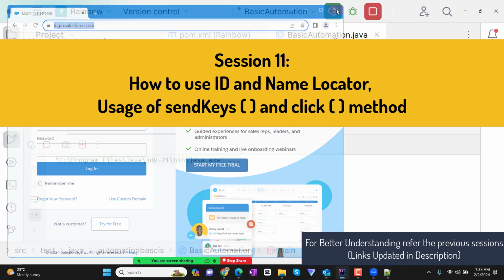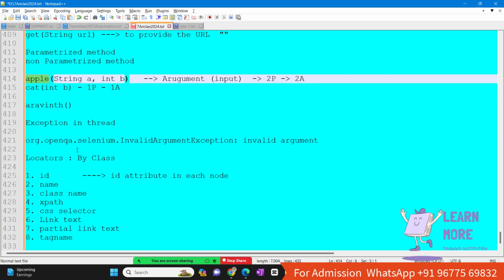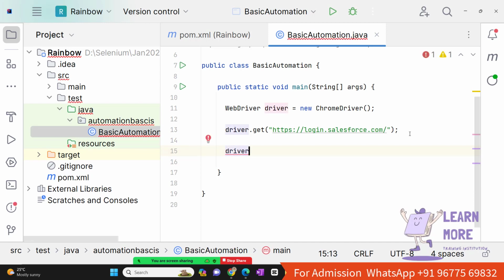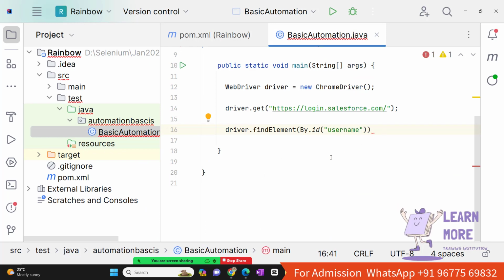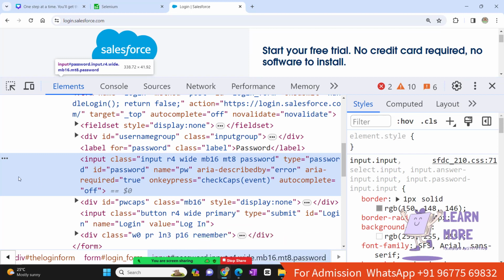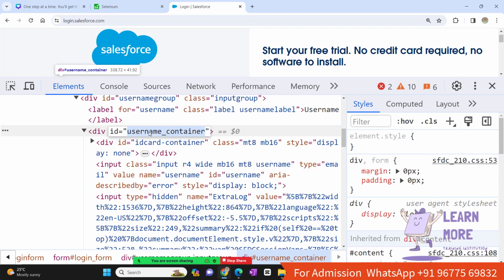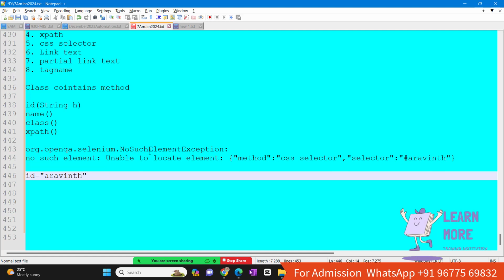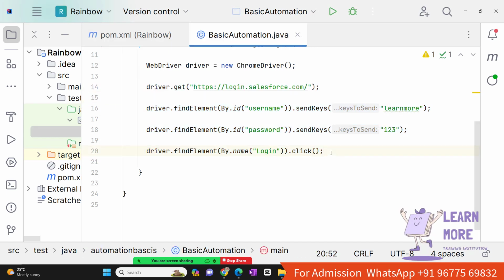11. How to Use ID and Name Locators in Selenium Step By Step | Handling No Such Element Exception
WHAT ARE LOCATORS?

Locators in Selenium are used to find and interact with elements on a web page. They help Selenium WebDriver identify the web elements (such as text boxes, buttons, links, etc.) that you want to interact with during automation.  In Selenium there are 8 types are locators. All of them are static methods in By class (it is an abstract class).

 All the methods take string as argument, and it returns an object of type By.

The By object is used as input argument for findElement() method.

Return type of findElement() method is WebElement (it is an Interface).

THE LIST OF SELENIUM LOCATORS:

By.tagName

By.id

By.name

By.className

By.linkText

By.partialLinkText

By.cssSelector

By.xpath

findElement() is a predefined method of WebDriver and it needs to be used with By Class and its
predefined methods for locating and performing the operations on UI elements.

View the 'By' Class and its predefined methods in Selenium API Pages - The purpose of the By class and
its predefined methods are to locate the UI elements with the help of the locators.

id() - By.id("confirm")

name() - By.name("SiteMap")

className() - By.className("classone")

linkText() - By.linkText("compendiumdev")

cssSelector - By.cssSelector("confirm")

xpath() - By.xpath("//input[@id='confirm']")

Methods in Selenium:

click() - Used to perform click operation on different UI elements like Button, link, checkbox option and radio
option etc

sendKeys() - Used to enter text into the text fields like text box, text area, password fields etc.

clear() - Used to clear the text available in the text box or text area fields

getText() - Used to retrieve the elements text (i.e. The text between the starting and ending tags of HTML
element

Important Note:

If specified locator is matching with more than one element, then findElement() method returns the address of first matching element.

If the specified locator is not matching with any of the element, then findElement() method will throw ‘NoSuchElementException’

The NoSuchElementException in Selenium is thrown when an attempt is made to locate a web element that does not exist on the current page or is not visible at the moment of the search. It is one of the most common exceptions encountered in Selenium automation and indicates that the WebDriver is unable to find the element using the provided locator strategy